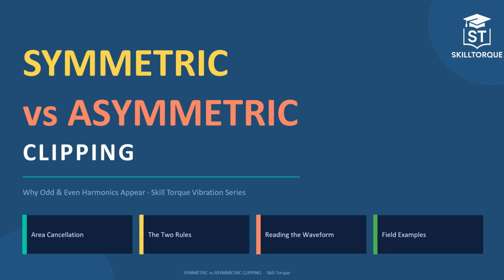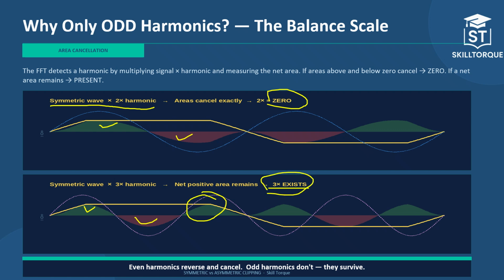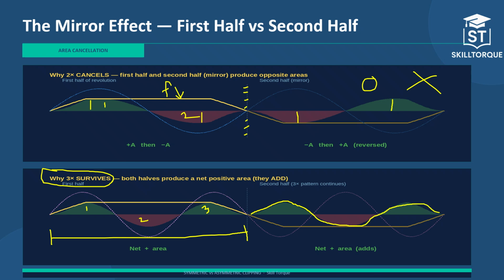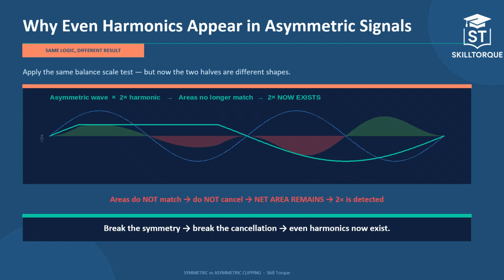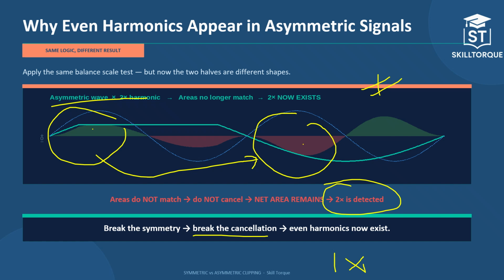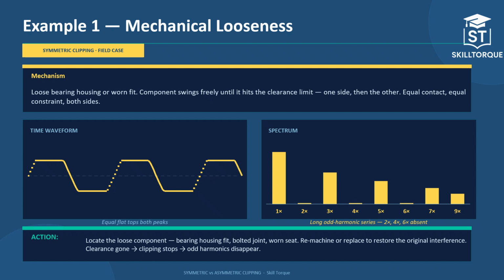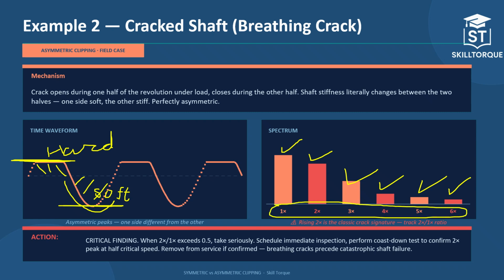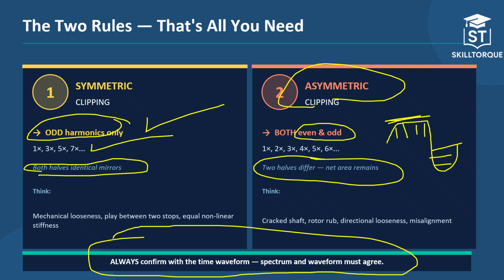Odd vs Even Harmonics — The Real Reason Behind the Rule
You've heard the rule — symmetric clipping gives only odd harmonics,
asymmetric gives both. But WHY?

In this video we break down exactly what's happening mathematically — using
a simple balance scale analogy — and then connect it to real machine faults
you'll see in the field.

✅ What you'll learn:
- What clipping is and how it distorts your time waveform
- Why symmetric clipping produces only ODD harmonics (3×, 5×, 7×)
- Why asymmetric clipping produces BOTH even and odd harmonics
- The balance scale method — area cancellation explained simply
- How to read the time waveform to confirm what you see in the spectrum
- 3 real field examples: Mechanical Looseness · Cracked Shaft · Rotor Rub

⏱️ Timestamps:
0:00 — Introduction
0:48 — Symmetric Clipping & Why Only Odd Harmonics
6:20 — Asymmetric Clipping & Why Even Harmonics Appear
10:12 — How to Read the Time Waveform
11:40 — Field Examples (Looseness, Cracked Shaft, Rotor Rub)
15:00 — The Two Rules

▶ Part 14 — Odd vs Even Harmonics — The Real Reason Behind the Rule: YOU ARE HERE

This is Part 14 of the Vibration Analysis Series for working
engineers and maintenance professionals. No unnecessary jargon —
just practical knowledge you can apply on the job.

Skill Torque is your go-to channel for vibration analysis, condition
monitoring, and predictive maintenance — explained clearly for working
professionals and certification students.

ISO 18436-2 aligned content for Category I & II preparation.